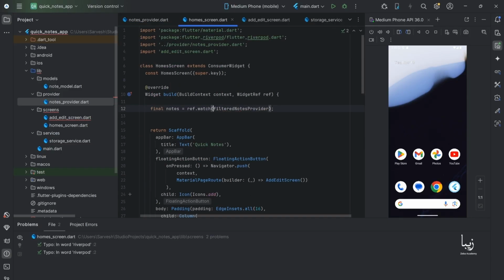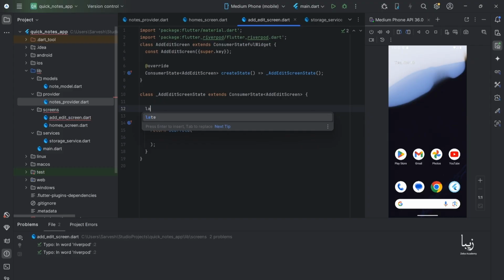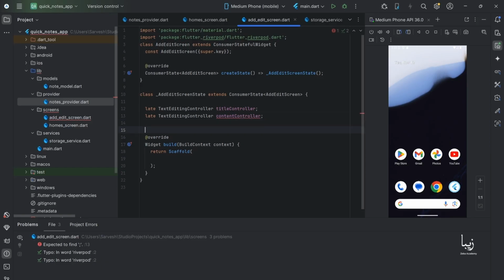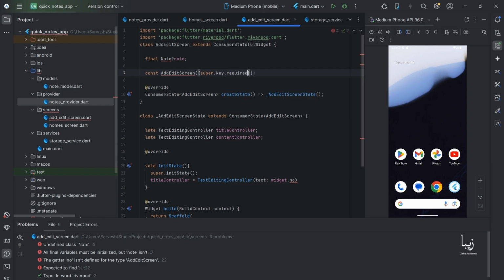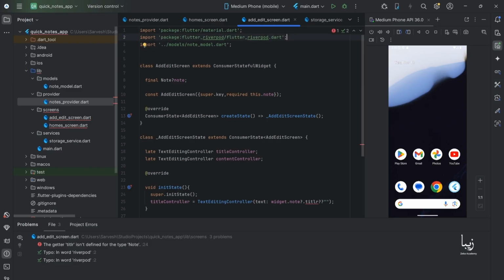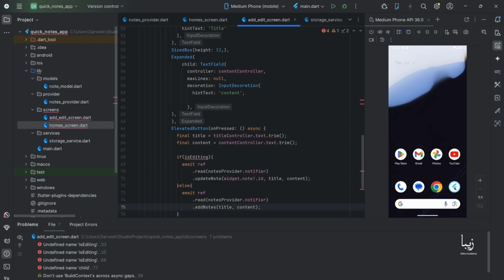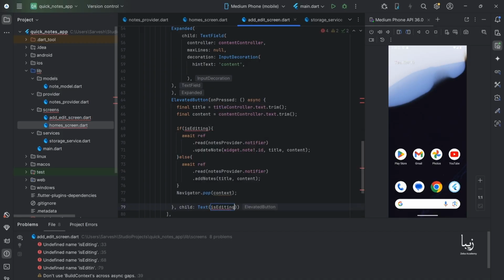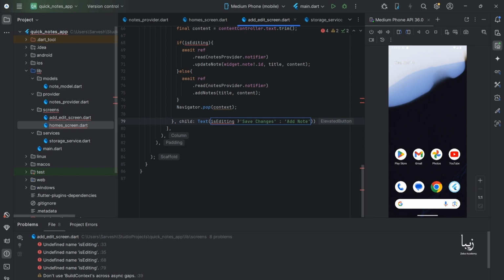Flutter Quick Notes App Tutorial Using MVVM + Riverpod + Local Storage [Part 3] -- UI Layer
In this part of the Flutter Quick Notes App series, learn how to build the complete UI Layer using MVVM architecture and Riverpod state management. We design responsive screens, connect UI with ViewModels, and implement smooth local storage handling. A perfect guide for intermediate Flutter developers.